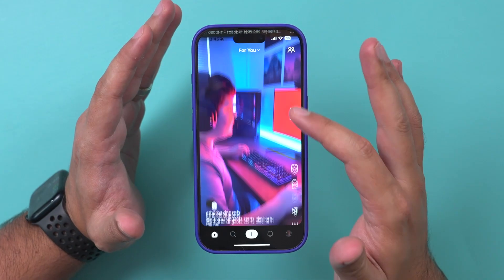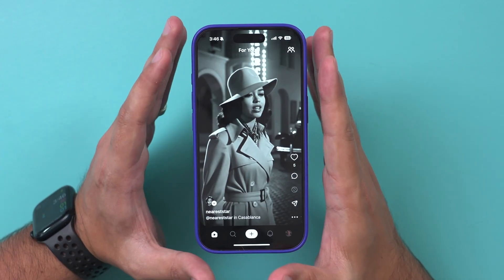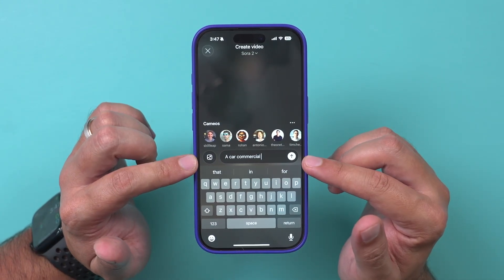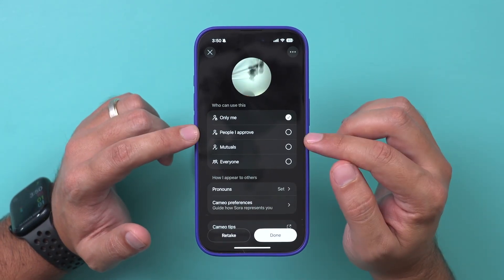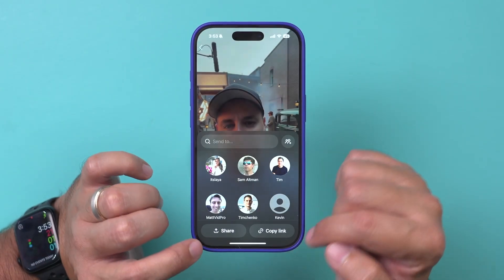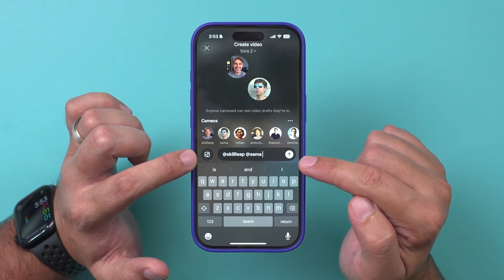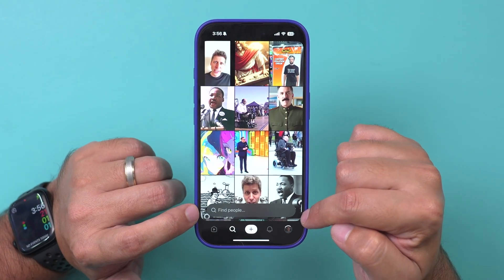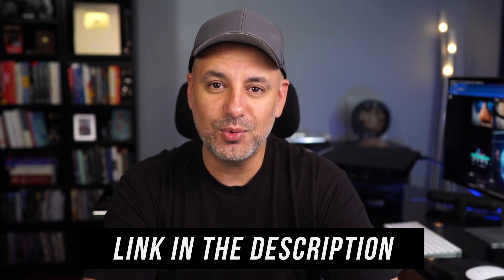How to Use Sora App - Beginner's Tutorial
Get instant access to 30+ AI courses with Skill Leap AI.

I go step by step to show how I use Sora, the new AI app from the makers of ChatGPT. Sora is a video creation app that lets you make short, AI-generated videos using just text. I show you how to download Sora on iPhone, how to sign up, and how to start creating videos right away. I also explain how to make your own AI cameo so you can be in the videos yourself.

You’ll learn how to post, remix, and share videos, plus how to find other creators and message them. I also show how to use images to make videos and how to work with other cameos. Everything in Sora is powered by AI, and I show you all the ways to use it.